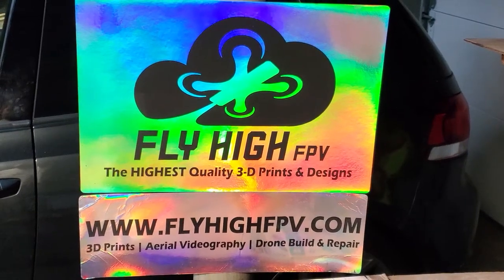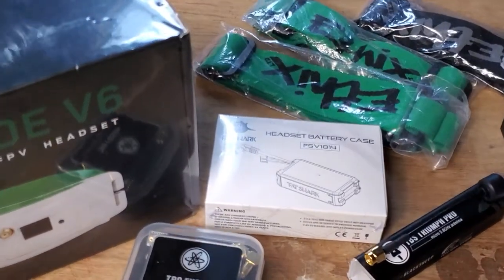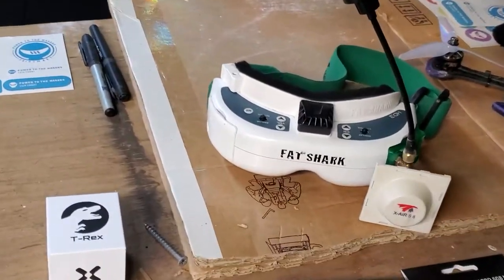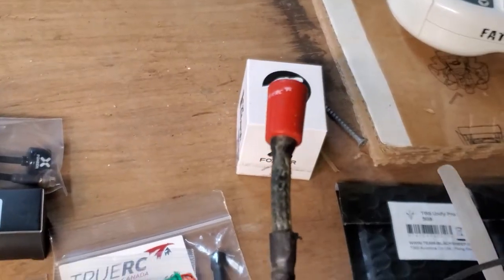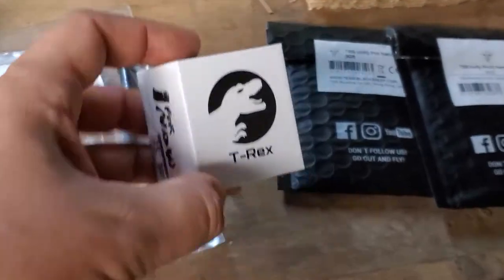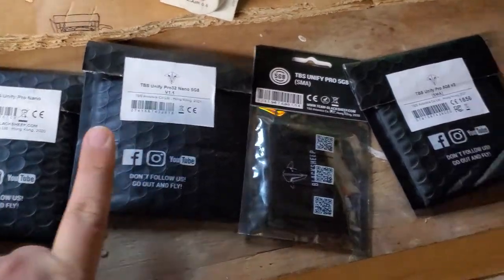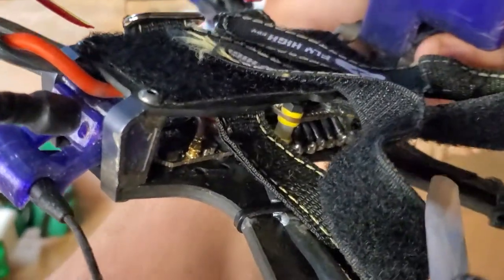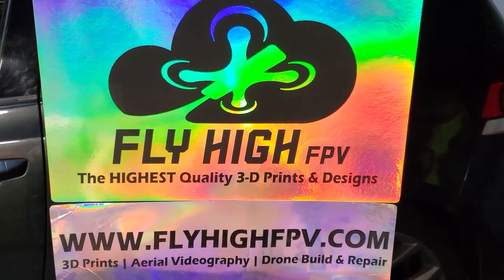Analog FPV Gear BreakDown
Walking through analog goggles, Video receiver modules, goggle straps, antennas (goggle side and quad side), and VTX's

Analog gets a bad wrap for the breakup, but I can confidently fly miles on Analog, and even out 2 miles , the response time is still lightning fast.